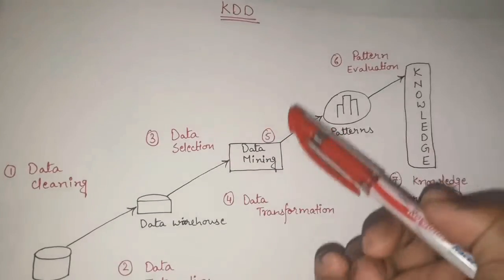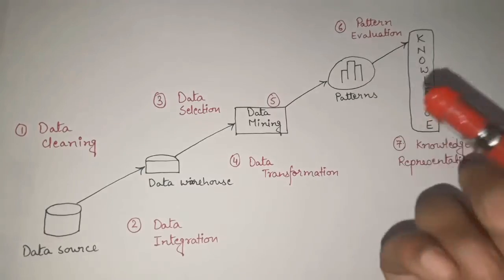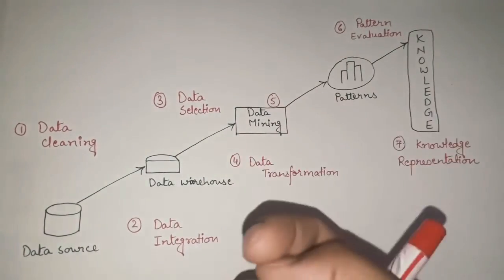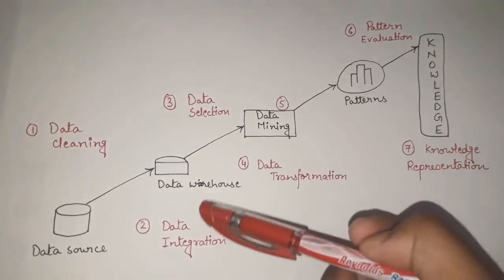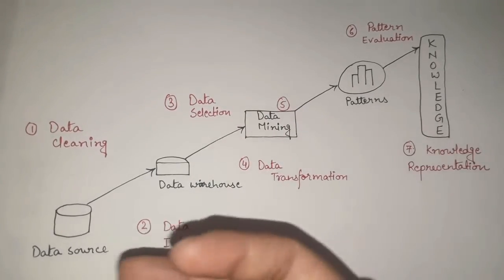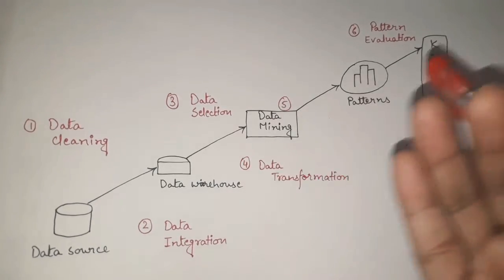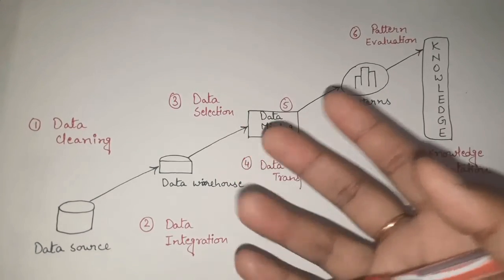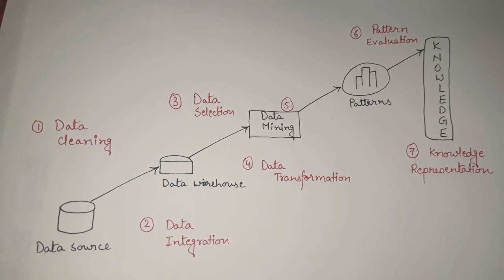Knowledge Discovery from Data | KDD (In ENGLISH) | KDD process in Data Mining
Knowledge Discovery from Data in English is explained here. KDD process in Data Mining with all the steps is explained in English with definitions and Examples in this video of CSE concepts with Parinita Hajra